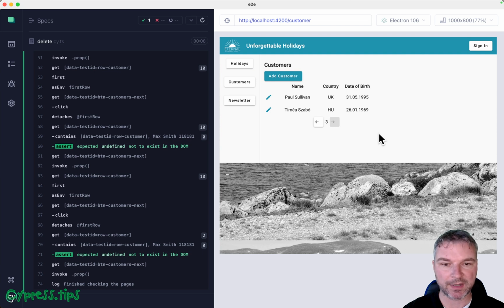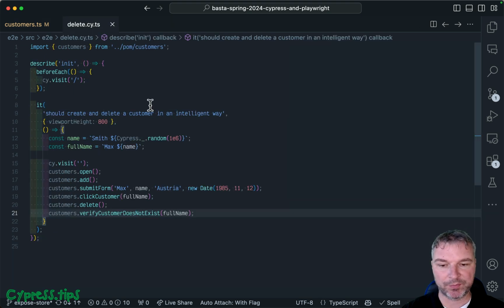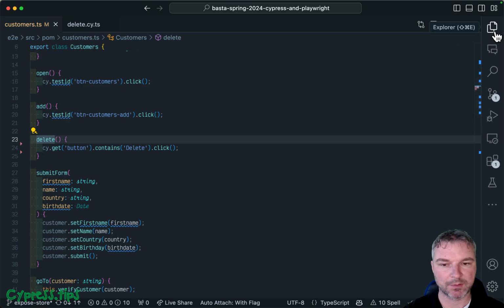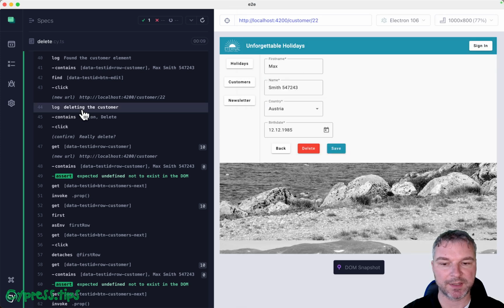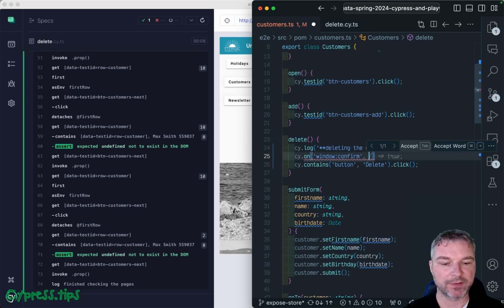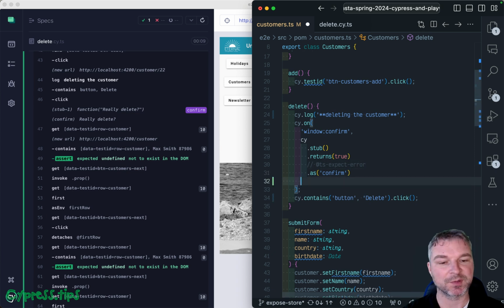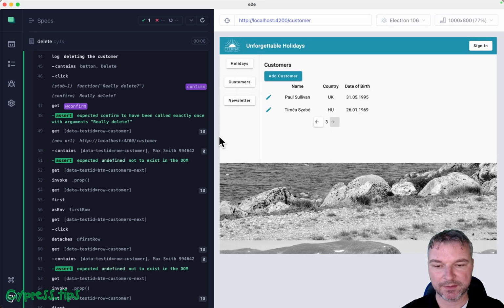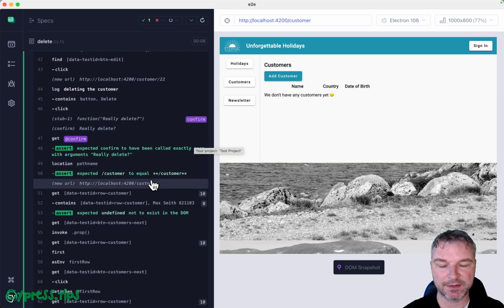Refactor A Test Part 4: A Better Delete Method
In this video, I refactor the page object method that deletes a customer.
- add a log message
- use cy.contains(selector, text) rather than the longer cy.get(selector).contains(text)
- explicit "confirm" stub and check that the stub was called with expected argument
- confirm the application routes to the correct URL after deleting
delete() {
  cy.log('**deleting the customer**');
  cy.on(
    'window:confirm',
    cy
      .stub()
      .returns(true)
      .as('confirm')
  cy.contains('button', 'Delete').click();
  cy.get('@confirm').should('have.been.calledOnceWith', 'Really delete?');
  cy.location('pathname').should('eq', '/customer');